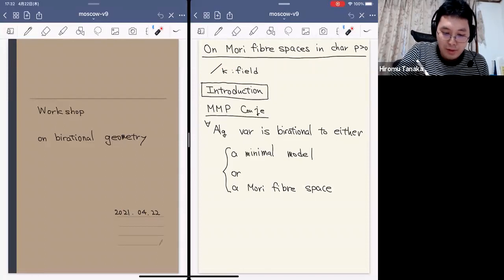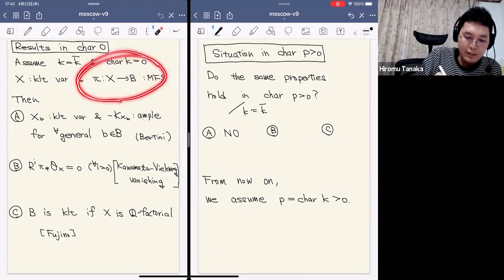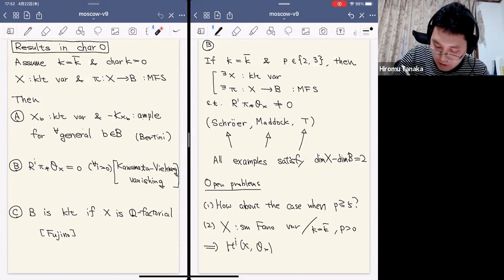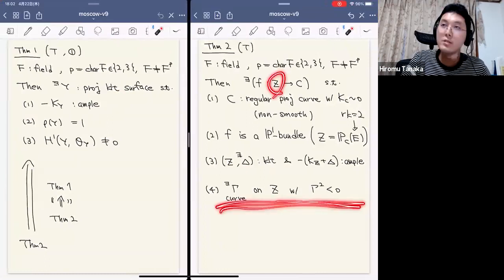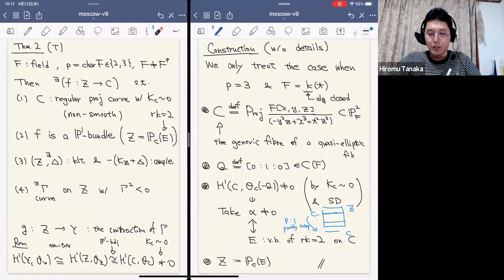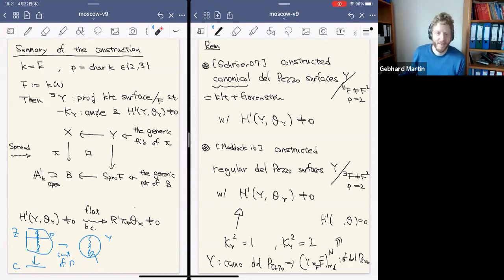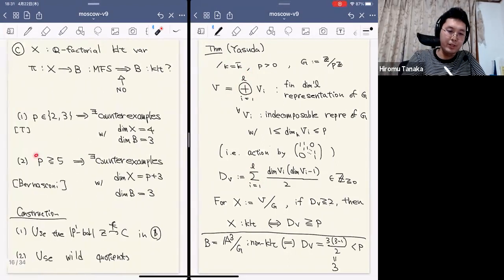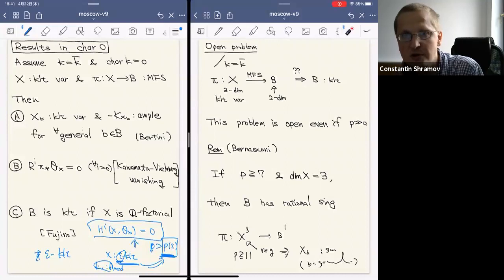Hiromu Tanaka, On Mori fibre spaces in positive characteristic